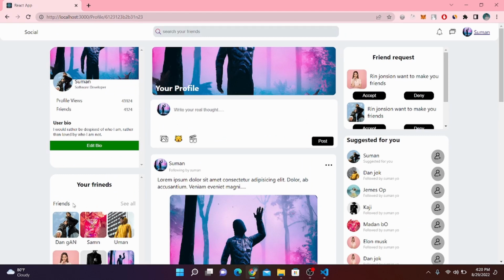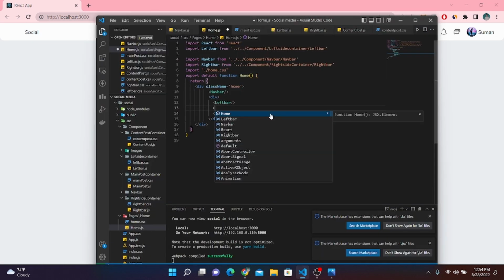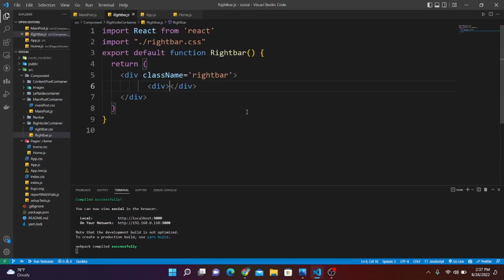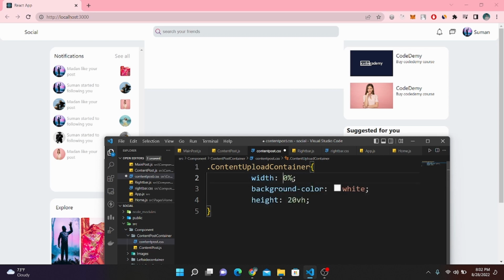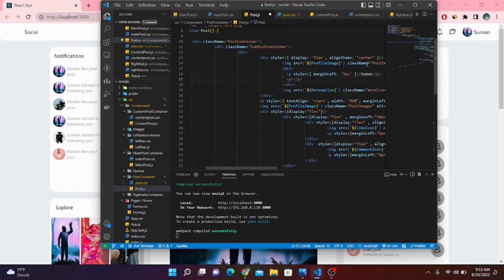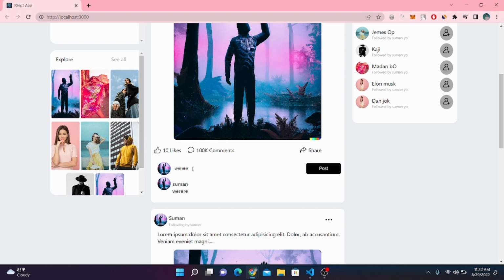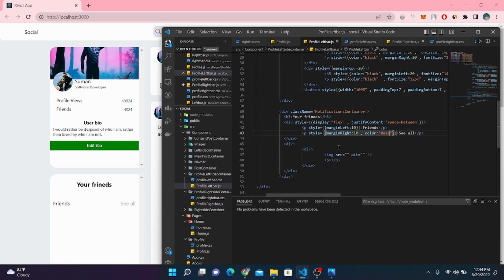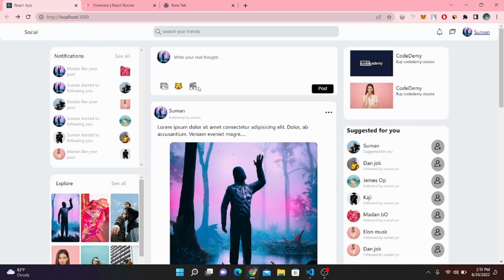React Full-Stack Social media App Tutorial -- React JS Node JS MongoDB Redux and More.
Creating a MERN social media application using React.js, Node.js, and MongoDB. Build a Real-World Project with React Hooks, Context API, Functional React Components, Node.js REST API, Axios, and more.